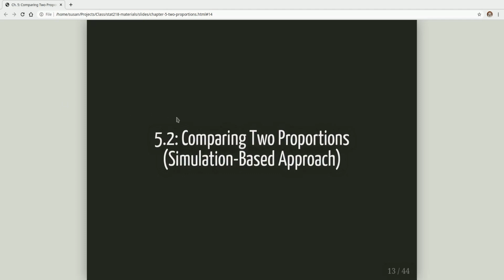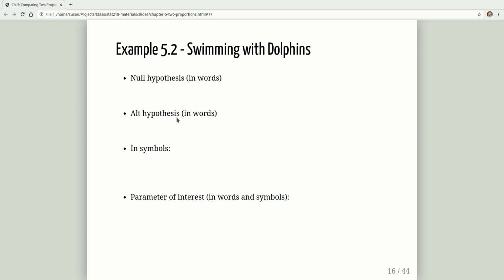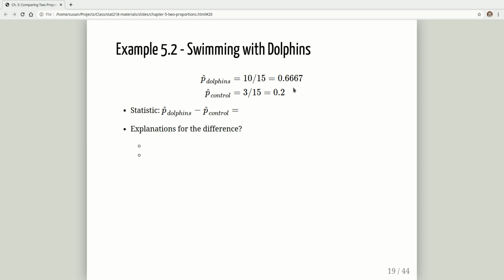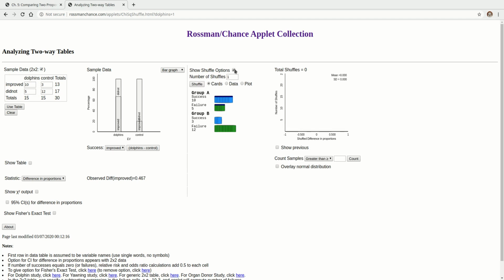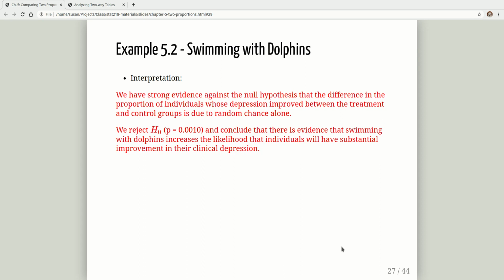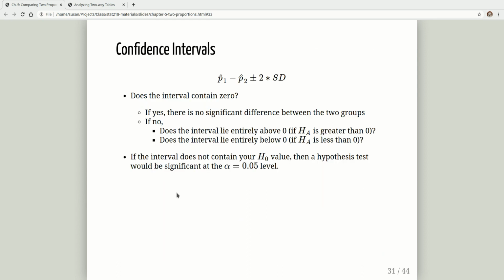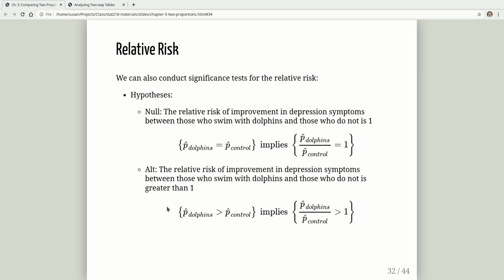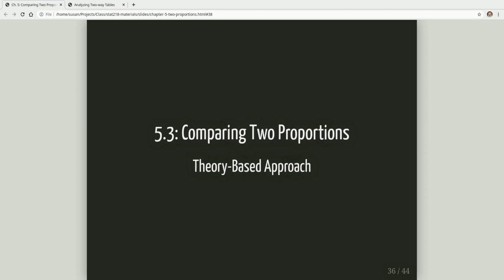Stat 218 Section 5.2 Lecture Slides